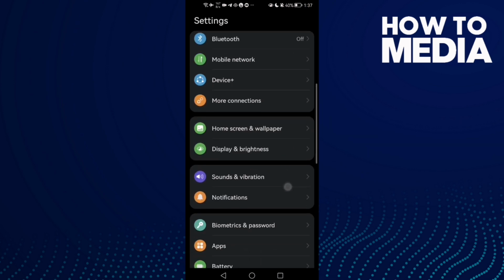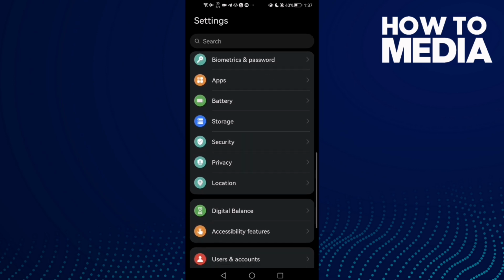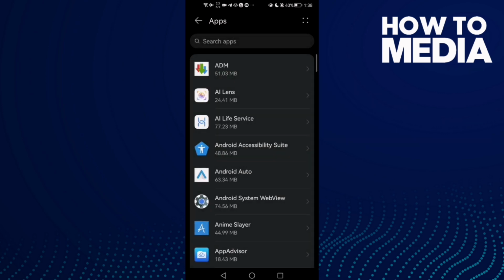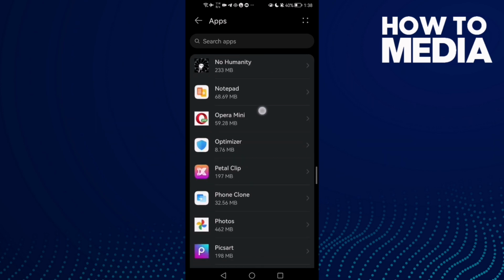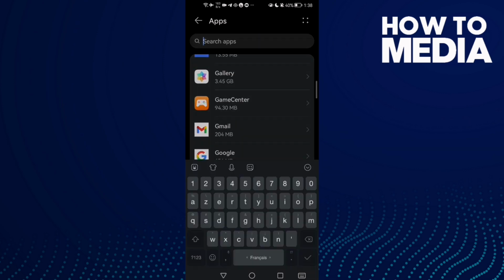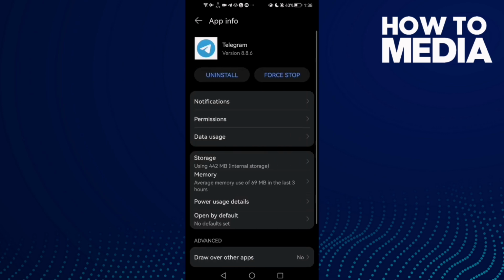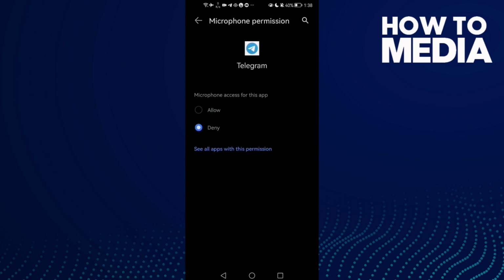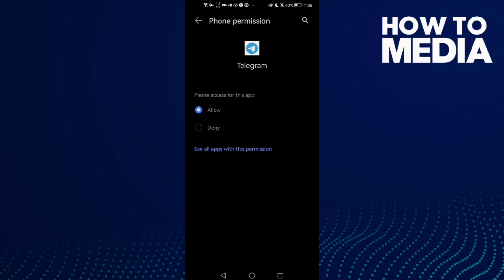How to Fix and Solve Telegram Audio Problem on Any Android Phone - Mobile App Problem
in this video we discuss :